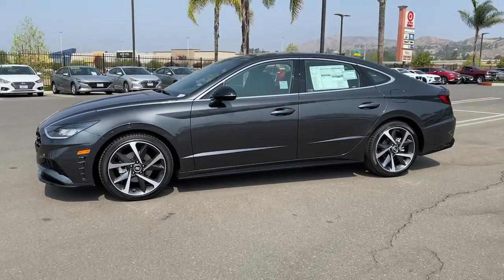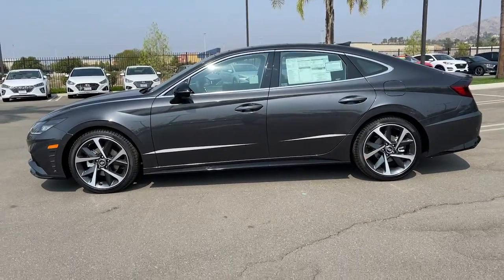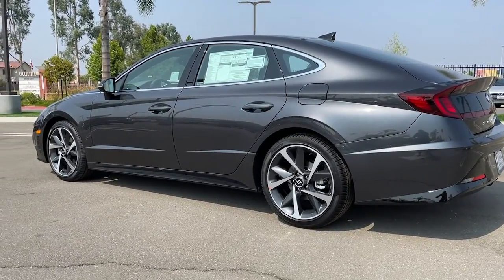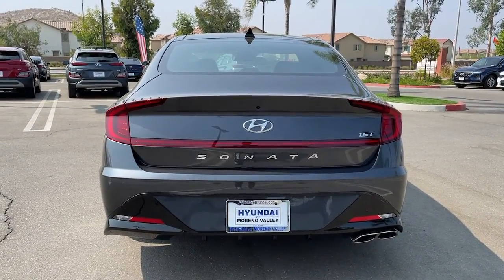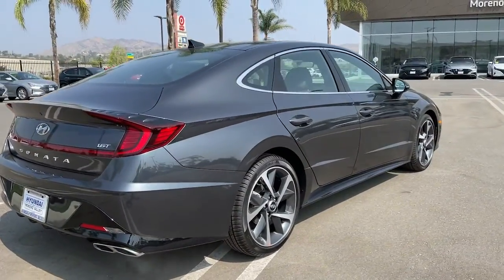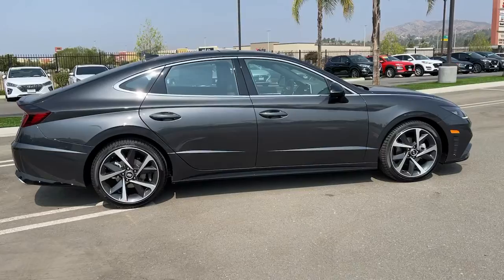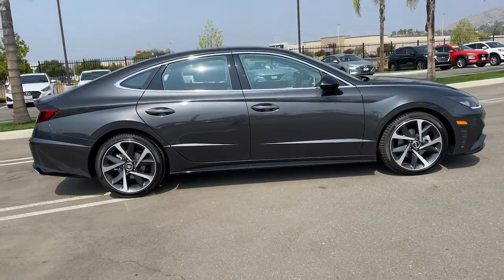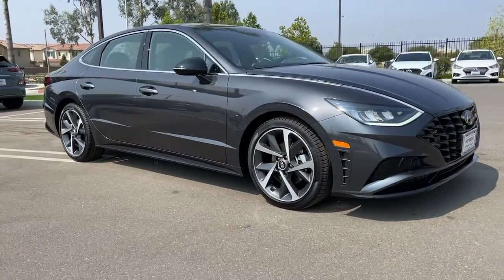2022 Hyundai Sonata Moreno Valley, Riverside, Beaumont, Banning, Perris CA 220719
Portofino Gray New 2022 Hyundai Sonata available in Moreno Valley, California at Hyundai of Moreno Valley. Servicing the Riverside, Beaumont, Banning, Perris, CA area.
2022 Hyundai Sonata SEL Plus - Stock#: 220719 - VIN#: 5NPEJ4J20NH136570

Black Artificial Leather. Portofino Gray 2022 Hyundai Sonata SEL Plus FWD 8-Speed Automatic with Overdrive I4brbrRecent Arrival! 27/37 City/Highway MPGbrbrbrSee How We Make the Difference at Hyundai of Moreno Valley, Providing Hyundai Drivers from Moreno Valley, San Bernardino, Hemet, Redlands, and Riverside CA With a Quality Experience. Price includes: $500 - HMF Standard Rate Bonus Cash . Exp. 09/07/2021